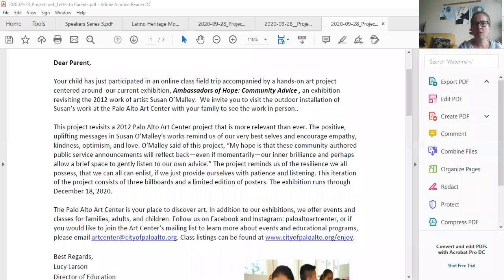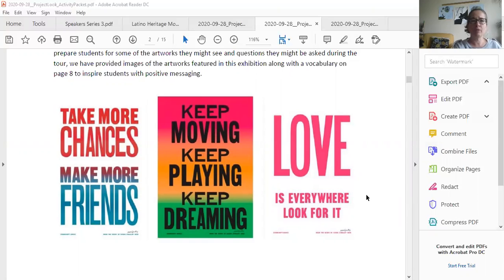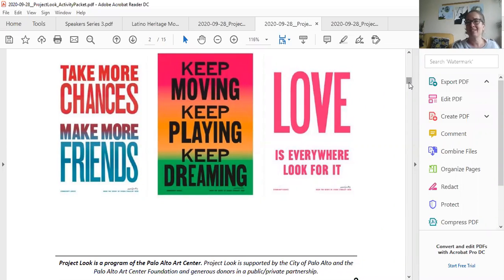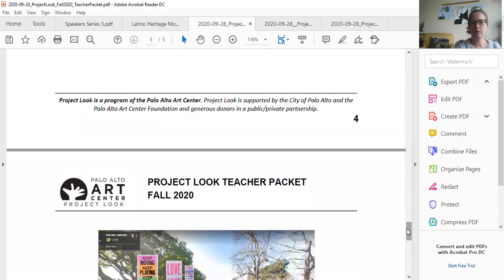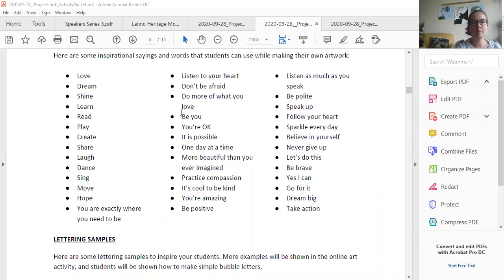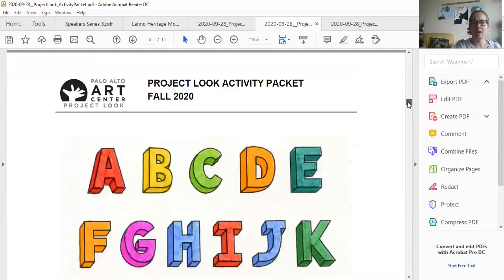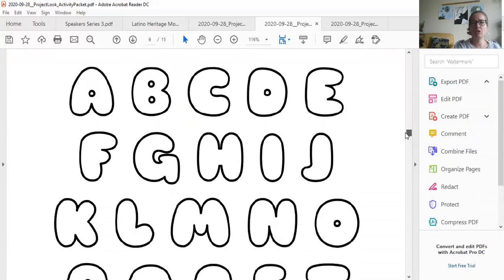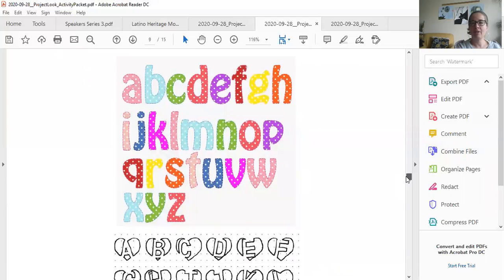Ready for the Palo Alto Art Center field trip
Watch this lesson to get inspired and think about your ideas for our October Virtual Field Trip with the Palo Alto Art Center